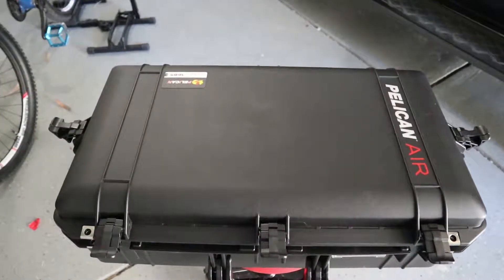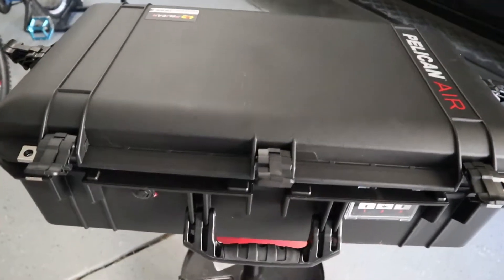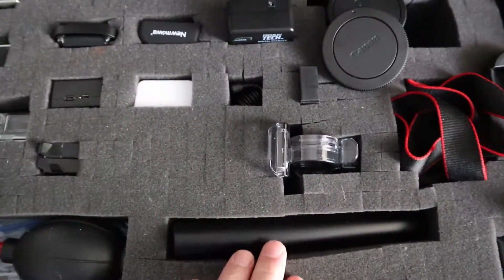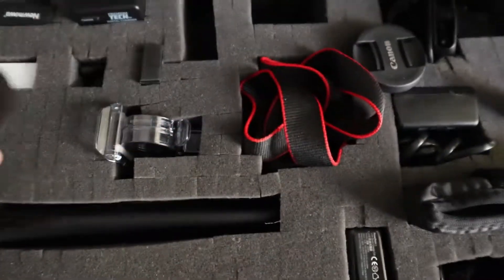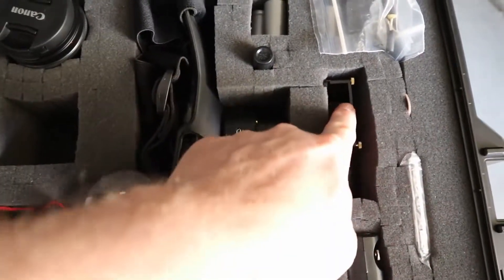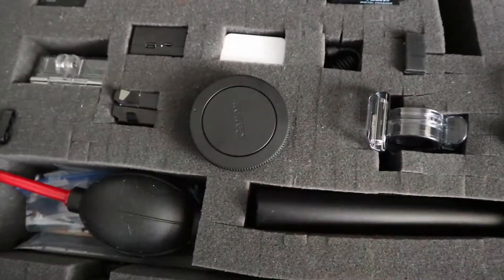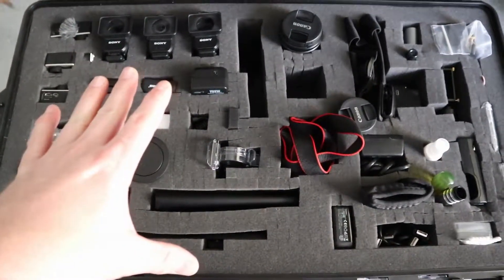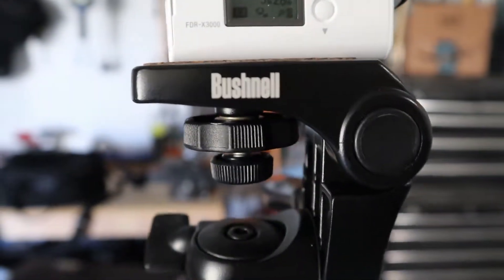MTBPlanB Protecting your camera equipment during transport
Short summary of the method I use to transport camera gear.  Keep your camera equipment safe and secure yet easily accessible to get those most out of your ride.